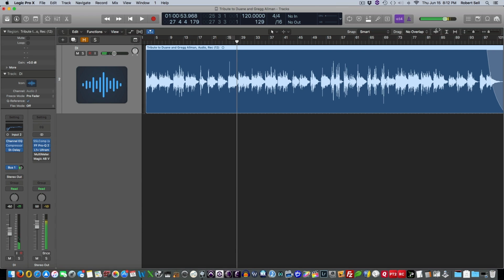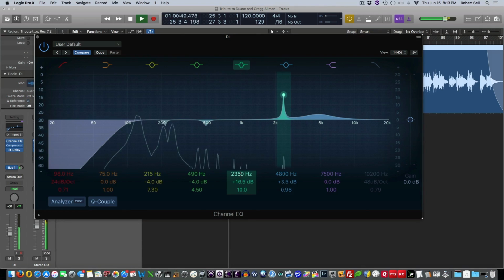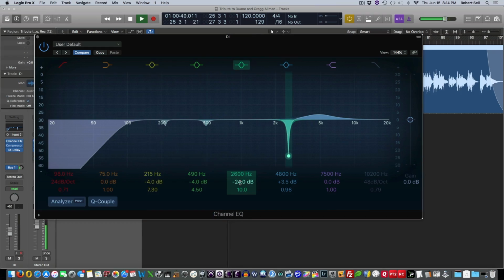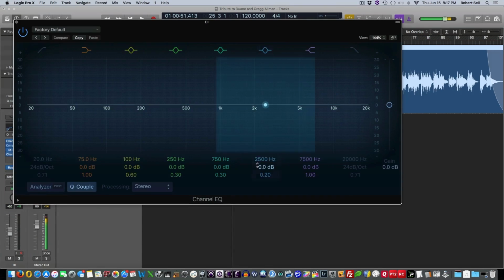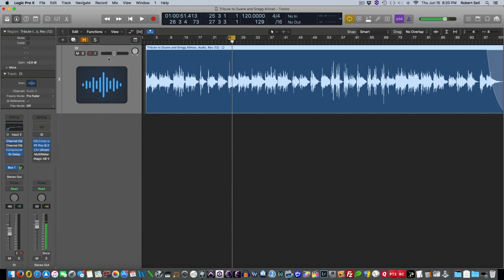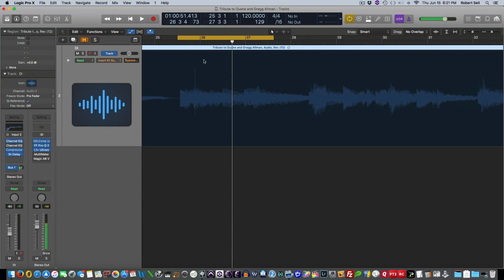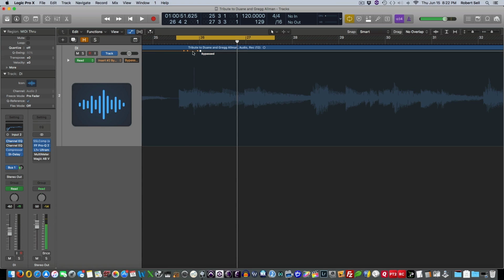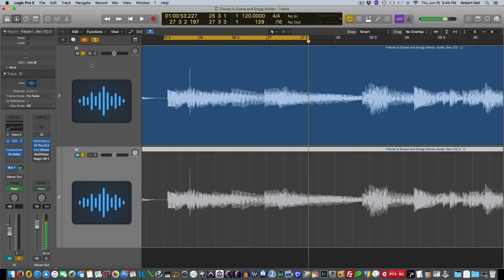How to Reduce String Noise on Acoustic Guitar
How to Reduce String Noise on Acoustic Guitar. I’m using a 2nd EQ to cut the offending frequencies and automation to turn the plugin on and off as necessary! Here's a couple of mics I use to record acoustic guitar: Rode NT1A condenser mic AKG C214 Condenser Mic AKG C1000S Condenser Mic
for more great content!
Longer life coated Elixir Acoustic Guitar Strings.